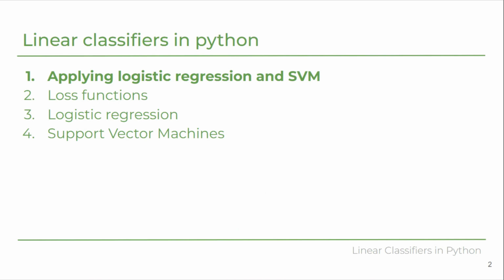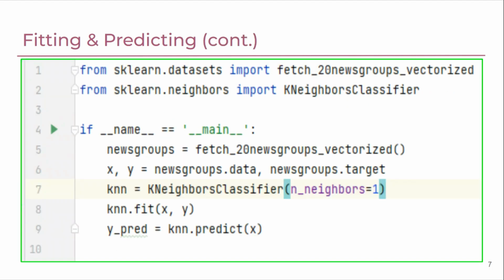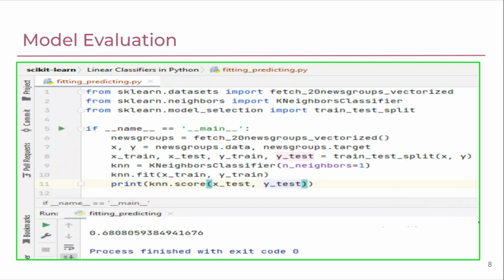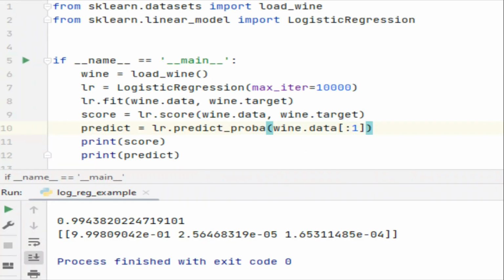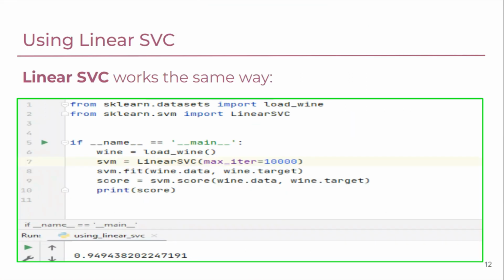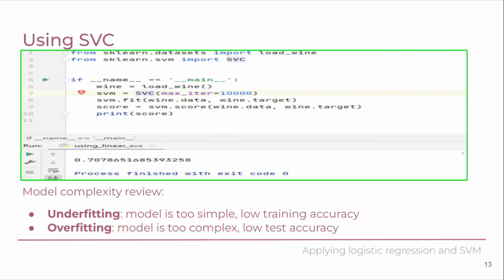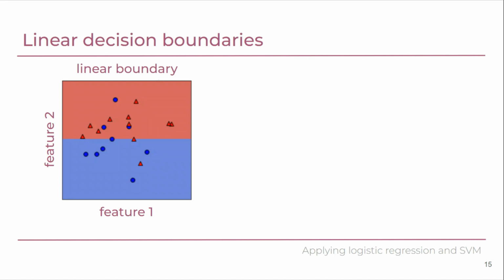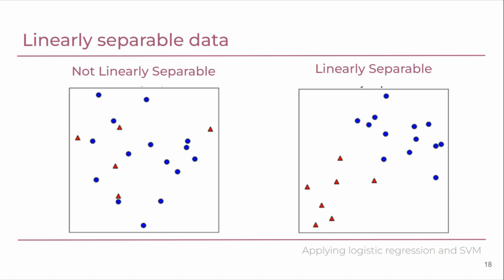Linear Classifiers in Python | Applying Logistic Regression and SVM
In this video, you will learn about the basics of applying logistic regression and support vector machines (SVMs) to classification problems. You'll use the scikit-learn library to fit classification models to real data.

Chapters
0:00 Course Introduction
0:35 Chapter Introduction
03:03 Applying logistic regression and SVM
5:44 Linear Classifiers